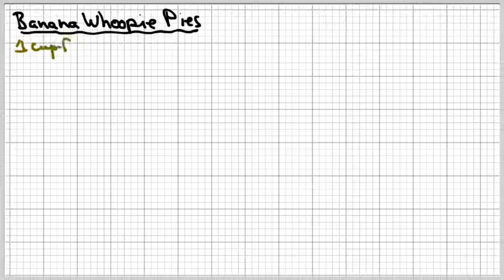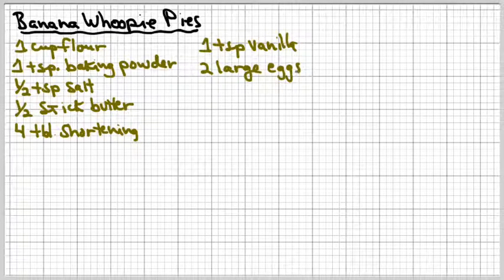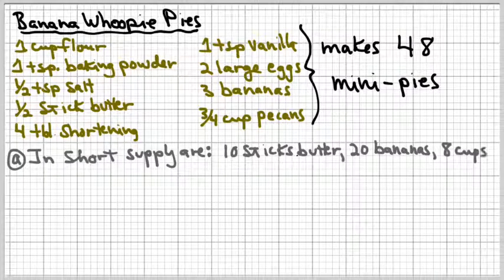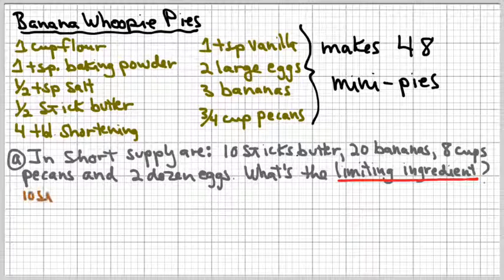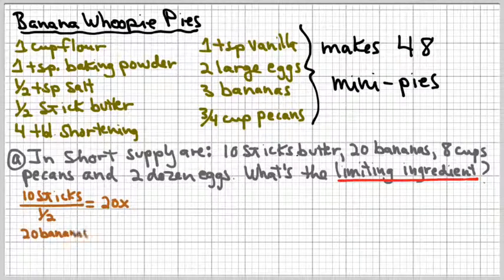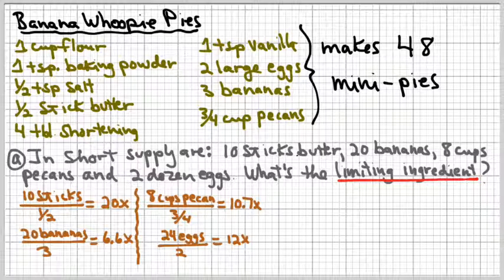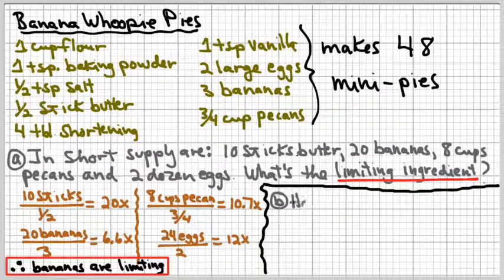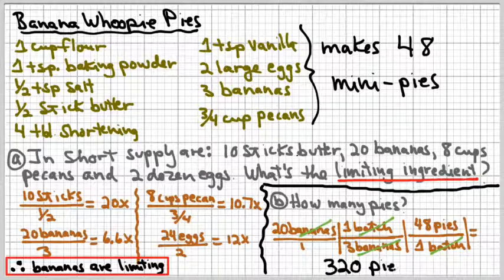Stoichiometry 2 limiting baking ingredient